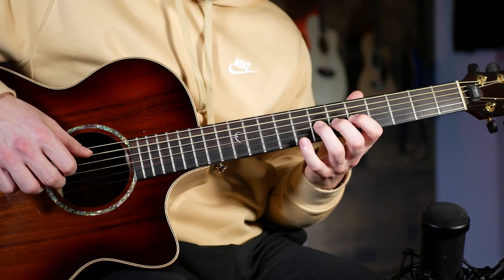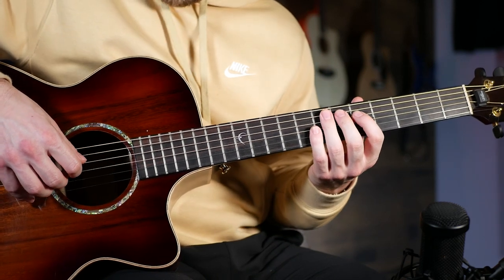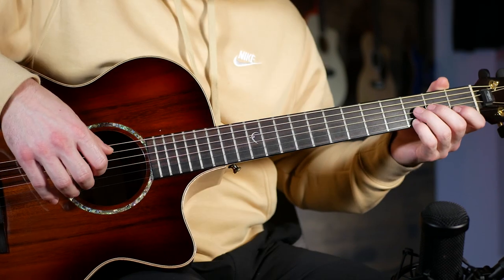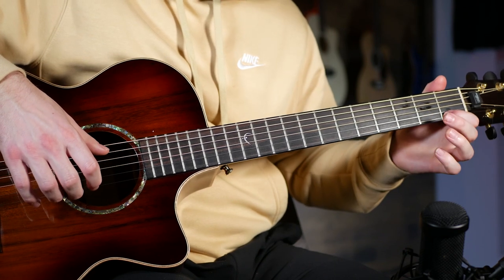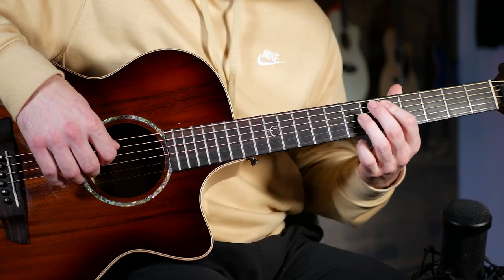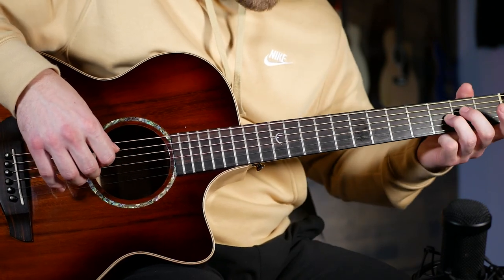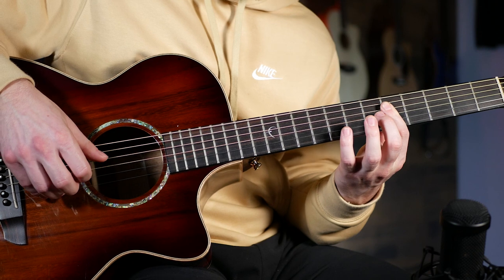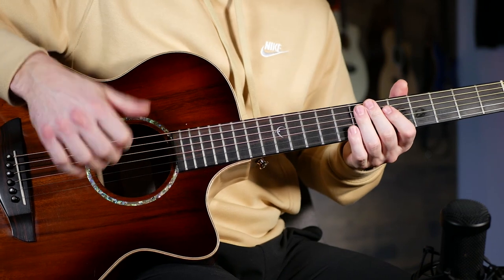Watermelon Sugar Fingerstyle Tutorial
(07/24) NEW! 500+ Step-by-step lessons. Start for free